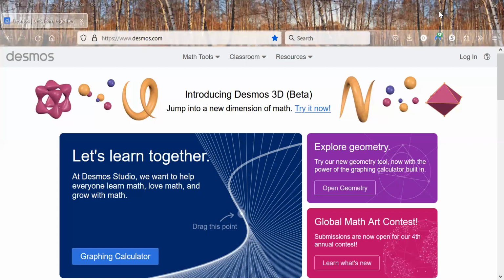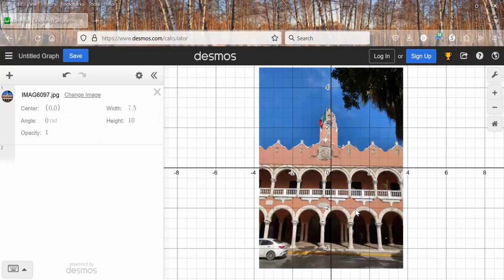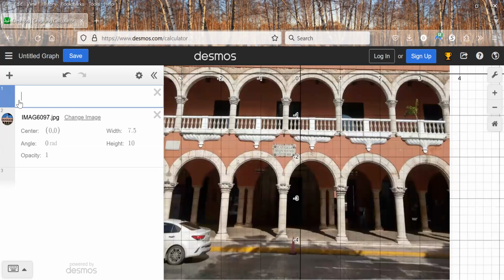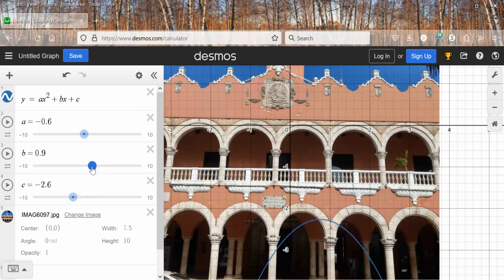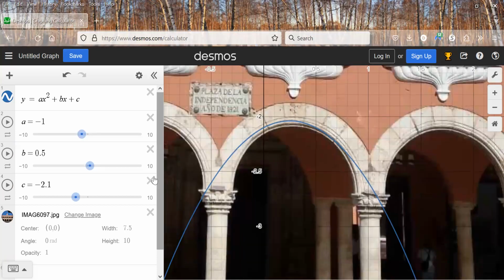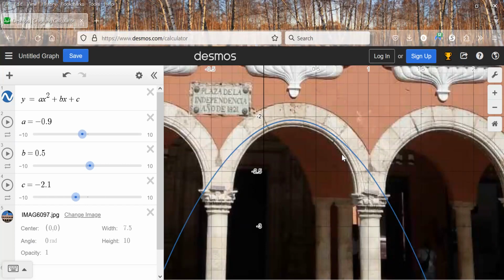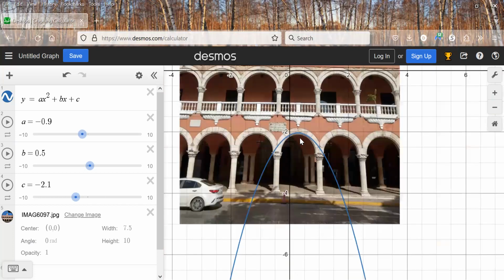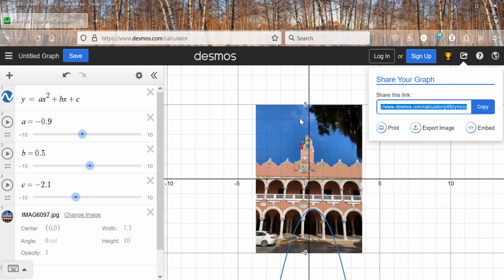Parabolic Project Video